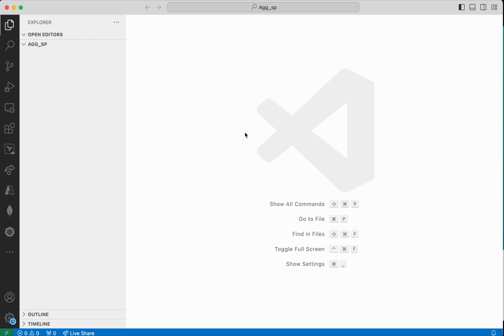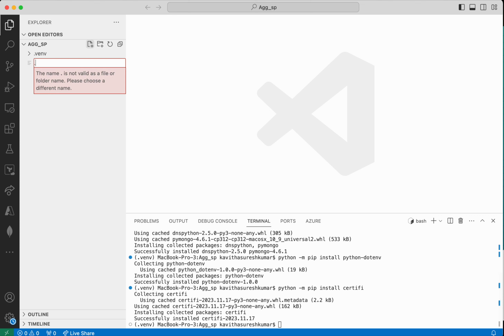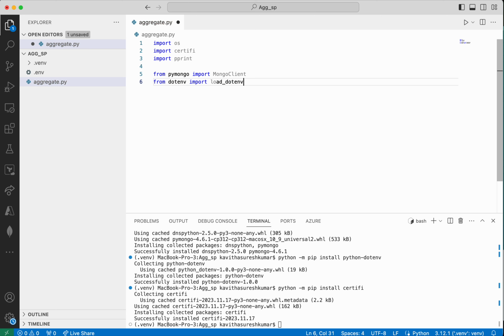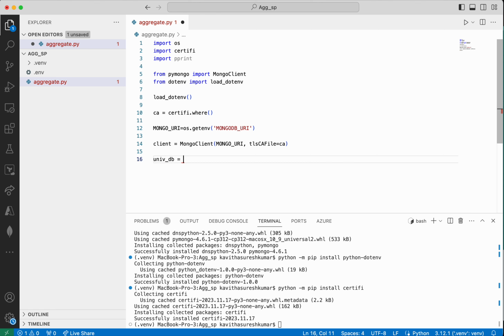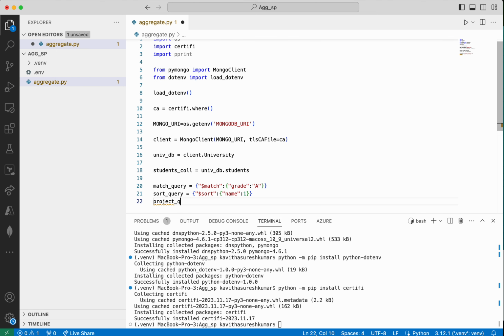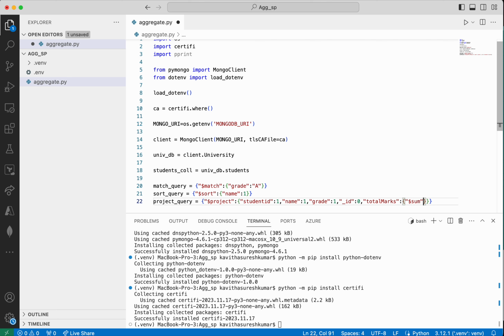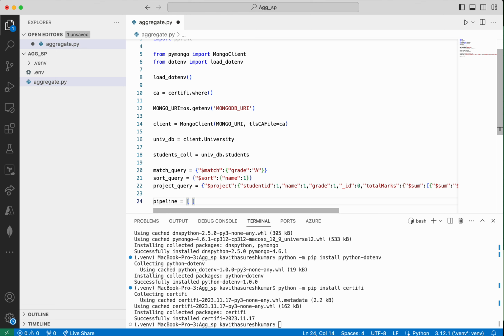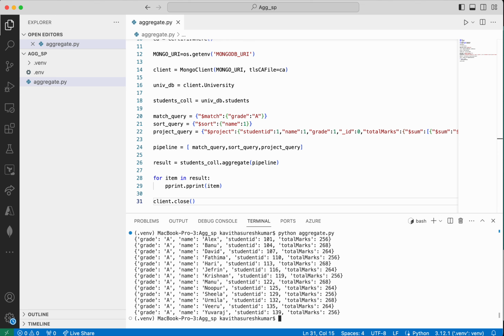MongoDB: Using Aggregation Stages with Python: $sort and $project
In this video, you will learn how to create a MongoDB Aggregation pipeline with $match, $sort, and $project stages